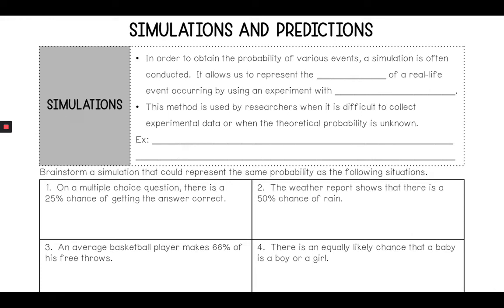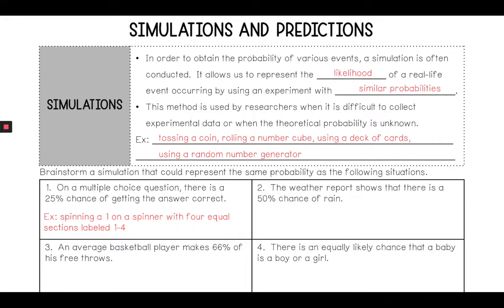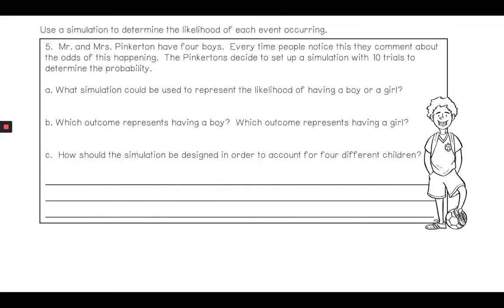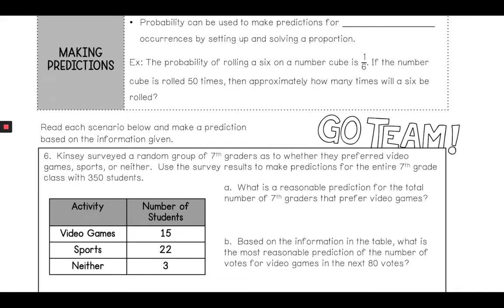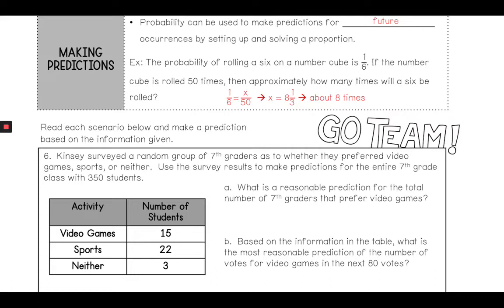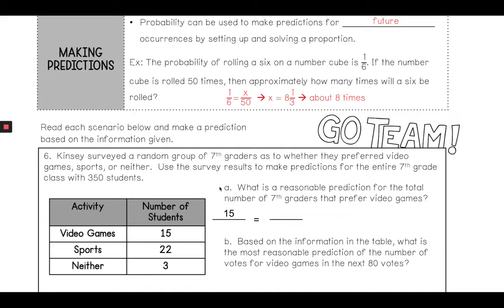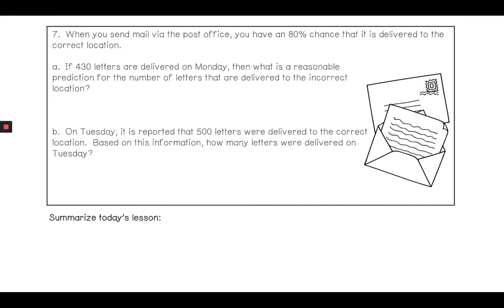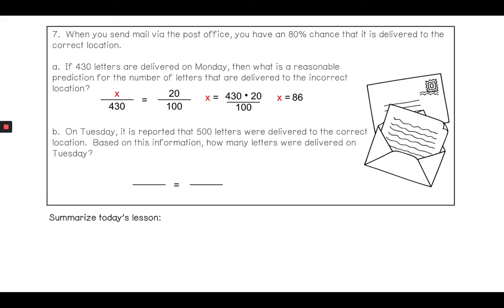Simulations and Predictions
Introduction on Simulations and Predictions.